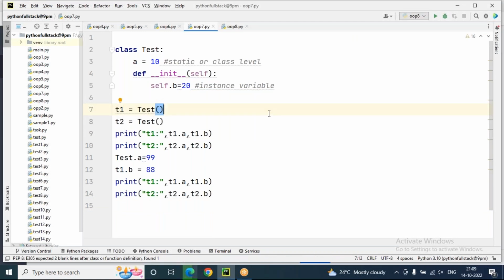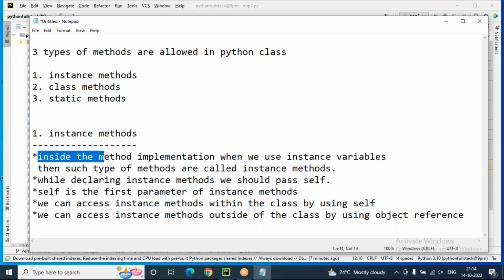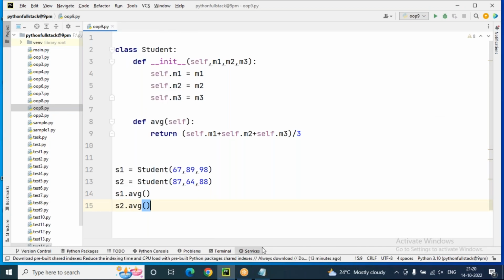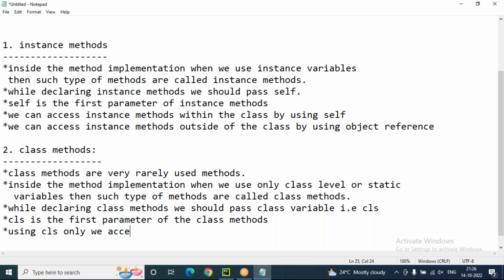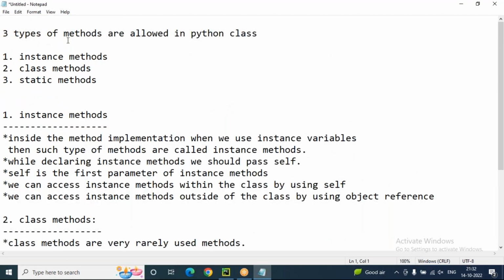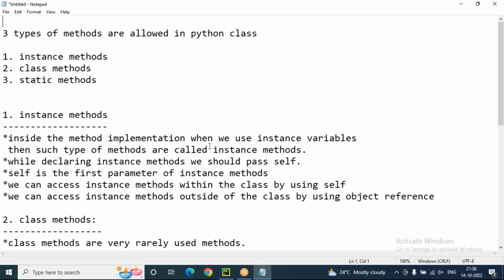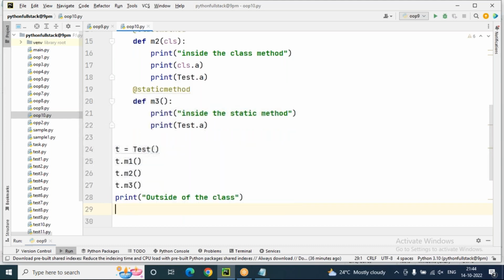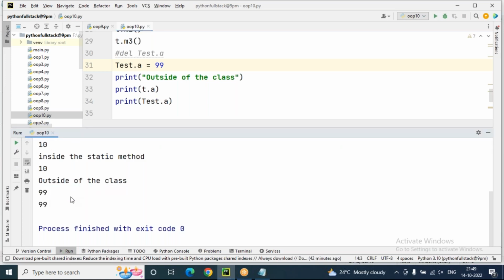Pythonclass27#python pythonprogramming coding code coder skills webdevelopment programing